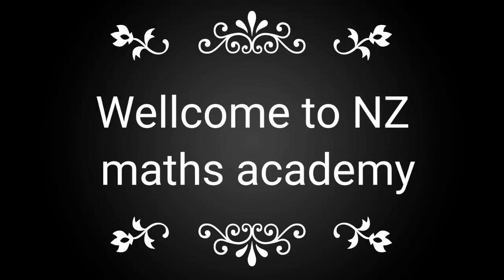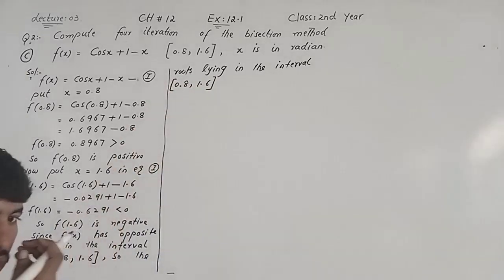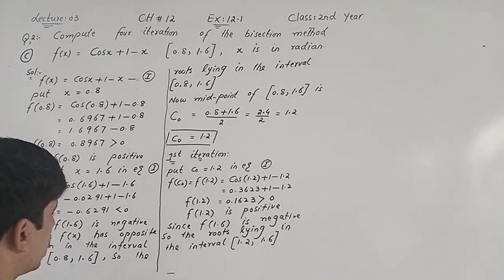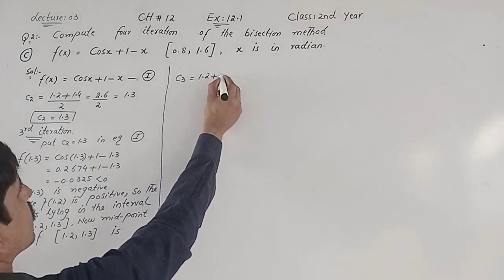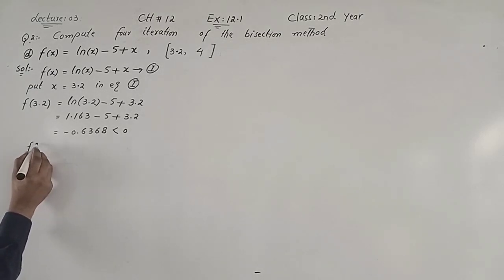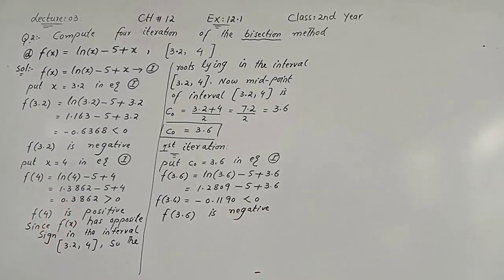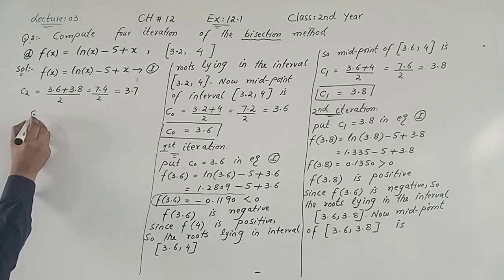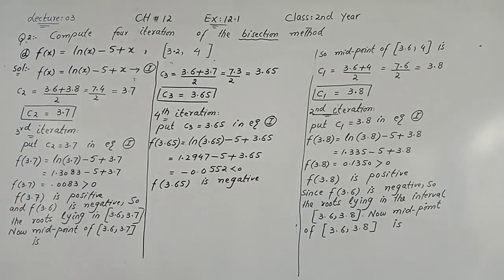Topic:Bisection method chapter 12(Numerical Methods) exer 12.1(F.sc part II) lecture 03